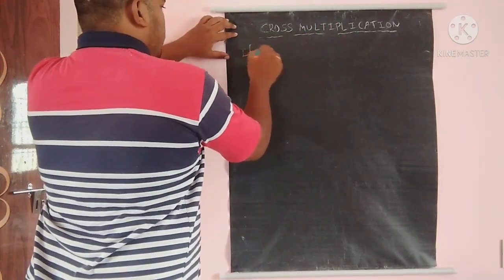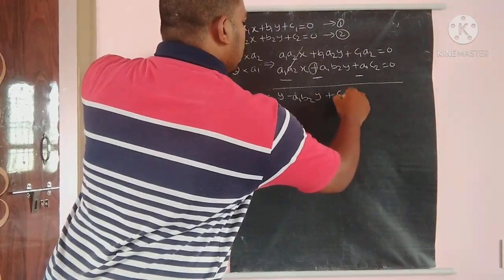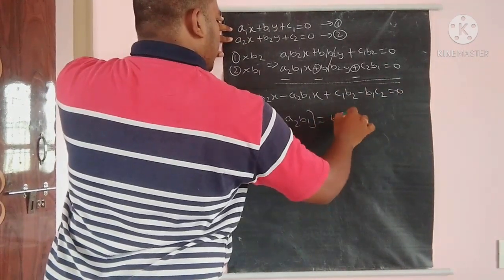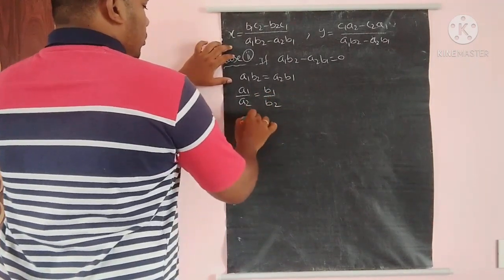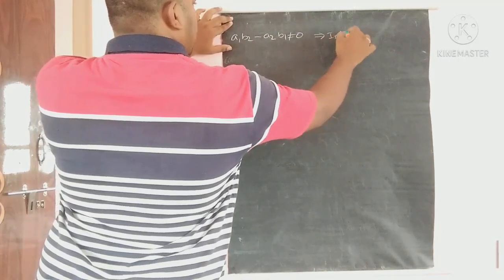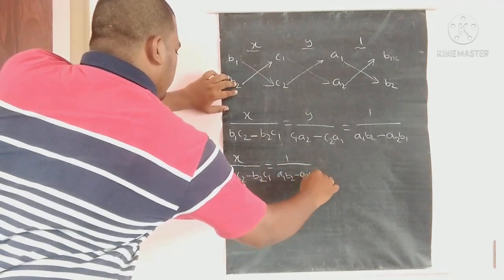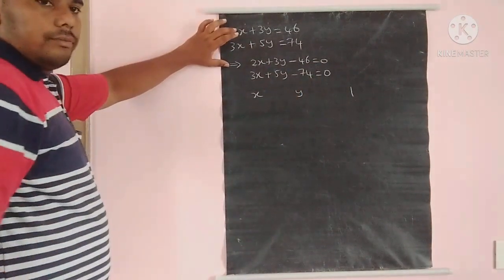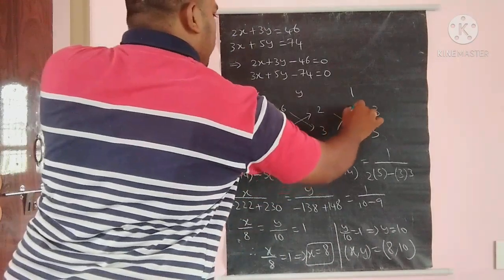CROSS-MULTIPLICATION METHOD|| Linear equations|| class 10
This video is about the Cross-multiplication method in Linear equation

                                        Yaswanth S1త్